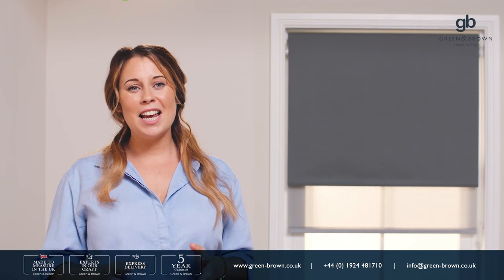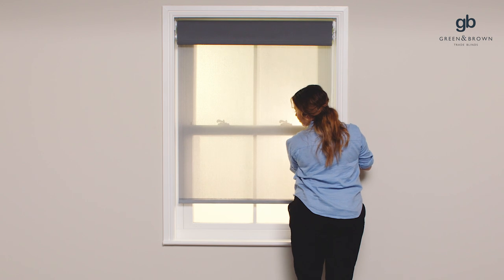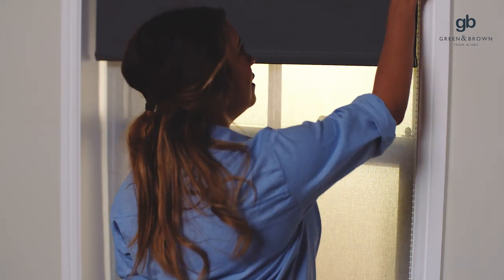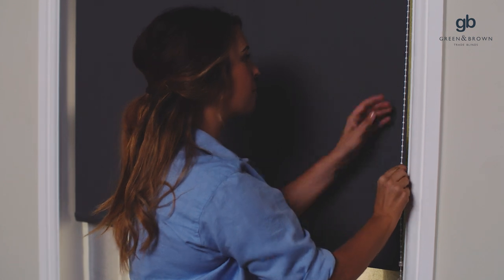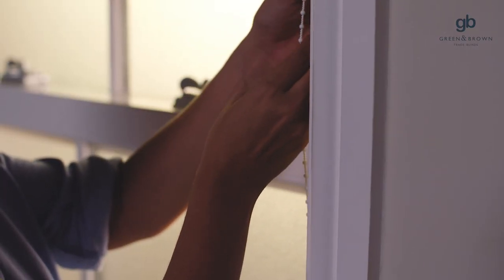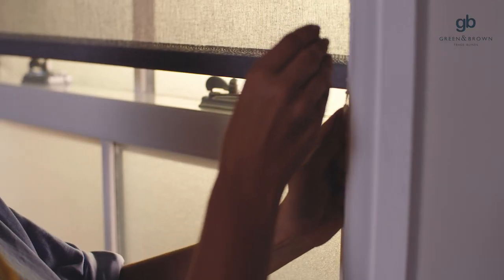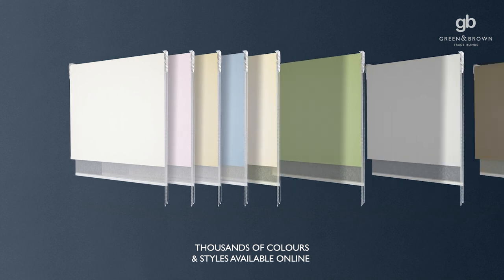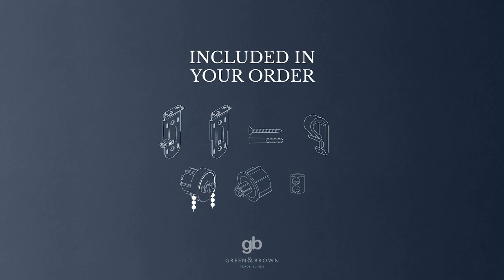Green & Brown - Double Roller Blinds